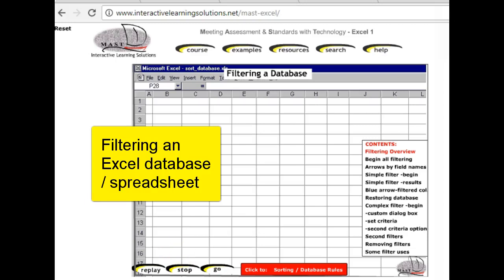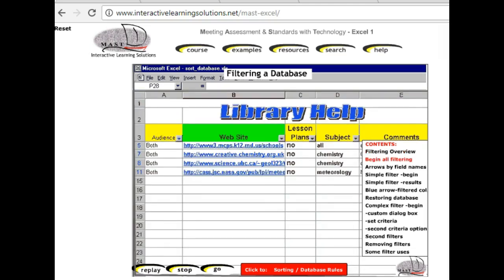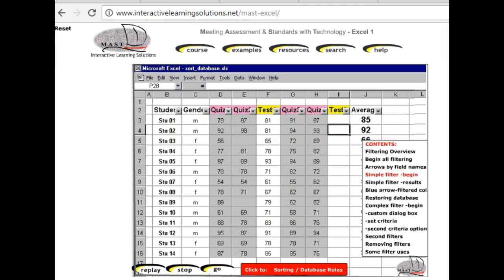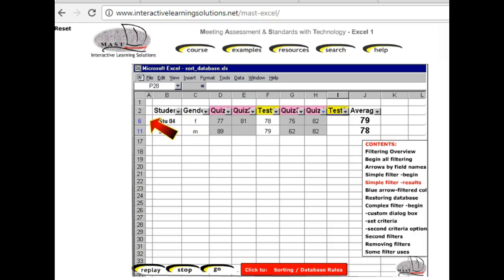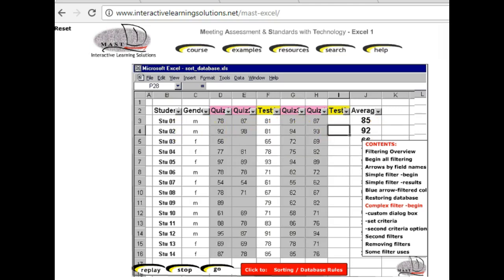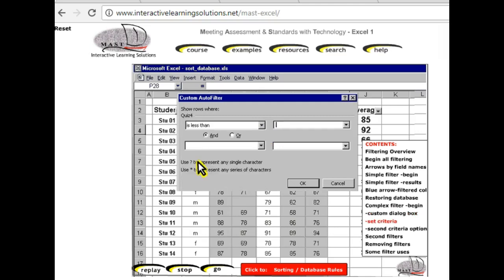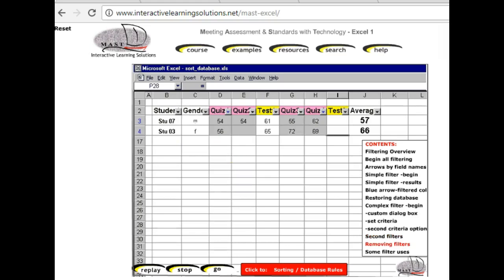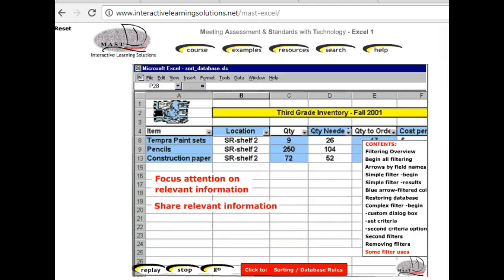Filtering an Excel database / spreadsheet